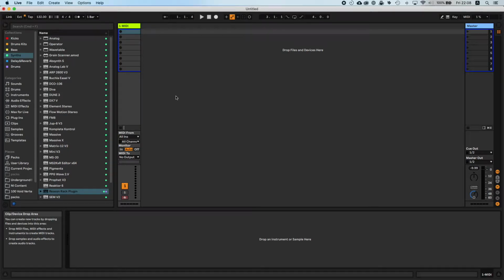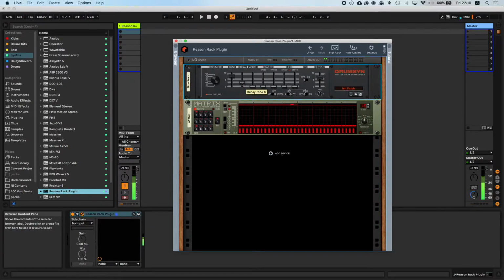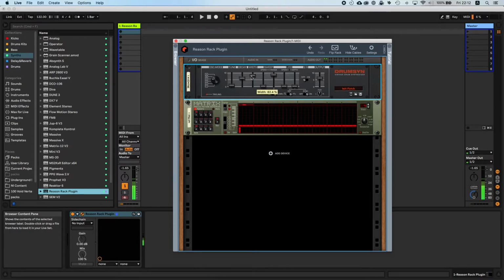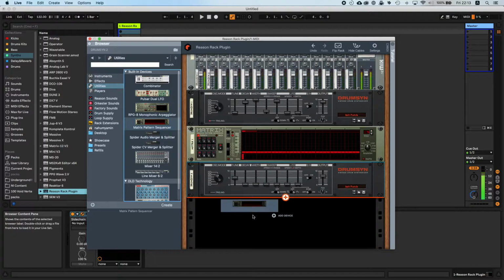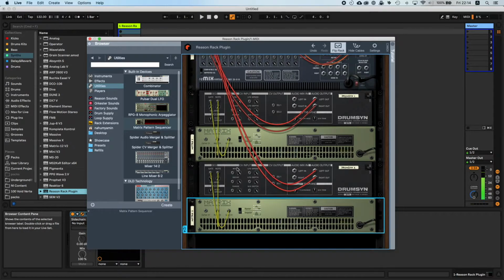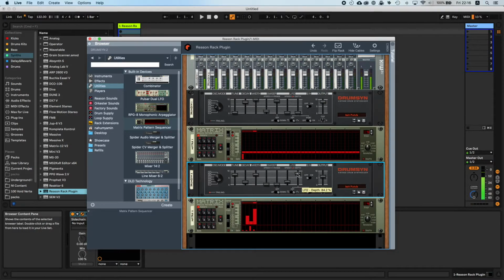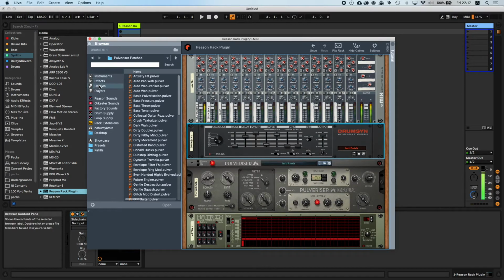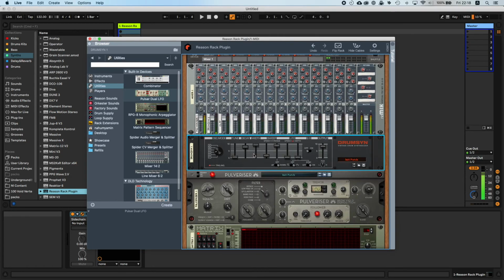Drumsyn - A drum synthesizer for creating techno and electronic music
Help support my channel on Patreon This is my quick overview of the Drumsyn by Ekssperimental Sounds Studio , an excellent rack extension inside of Reason Studios Reason Rack Plugin to create amazing analog drums and percussion sounds. Thank you for watching and please let me know in the comments if you would like to see more tutorials like these in the future :) Favorite current favorite gear that I use
Korg Electribe 2
Korg Volca Nubass
Arturia Drumbrute Impact
Native Instruments Machine MK3
Native Instruments Komplete Kontrol A25
Novation Launchpad Pro MK3
Focusrite Scralett 18i8
Focusrite Scralett 2i2 3rd Gen
Audio-Technica M70x
Apple MacBook Pro 2019 16'